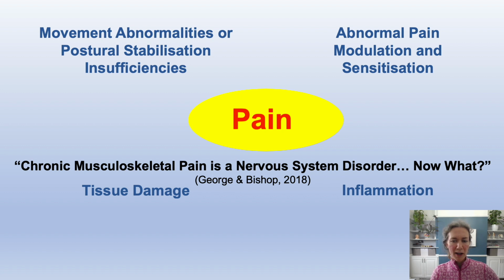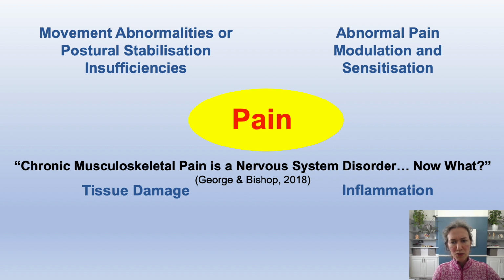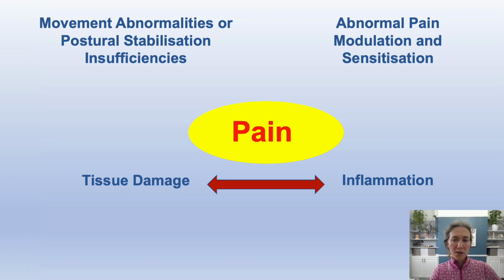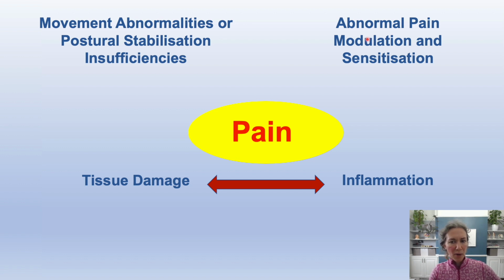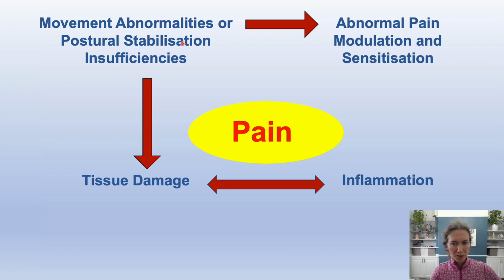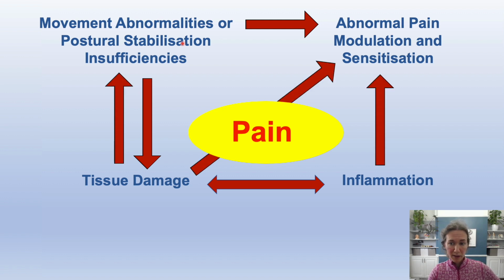Chronic MSK Pain is a Nervous System Disorder - Now what?!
Why clinicians who treat patients with chronic musculoskeletal pain need to understand the nervous system.